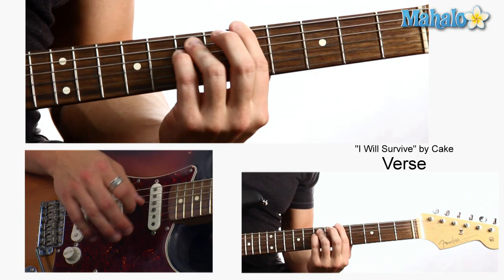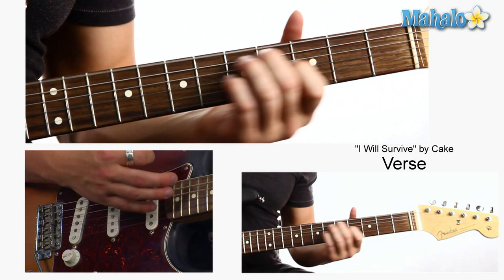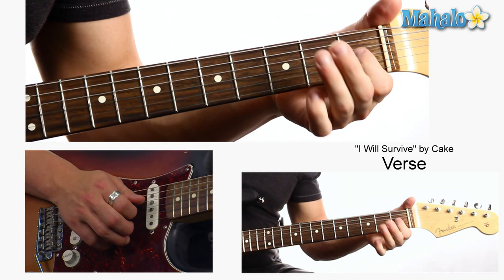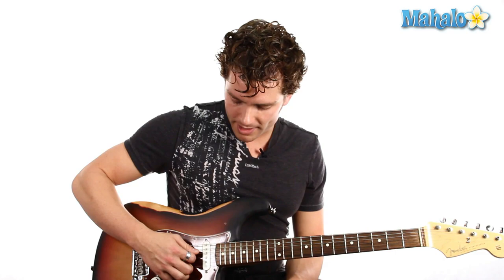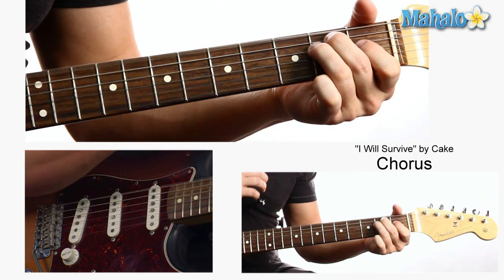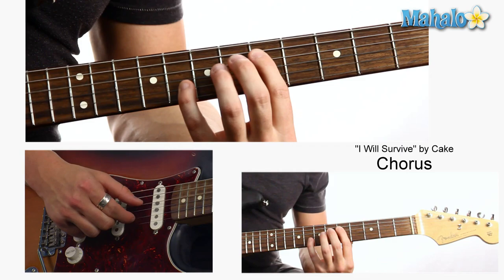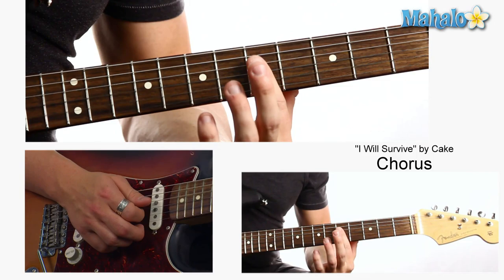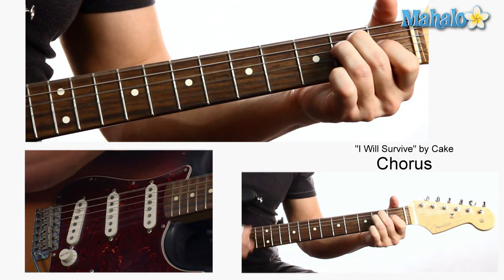How to Play "I Will Survive" by Cake on Guitar